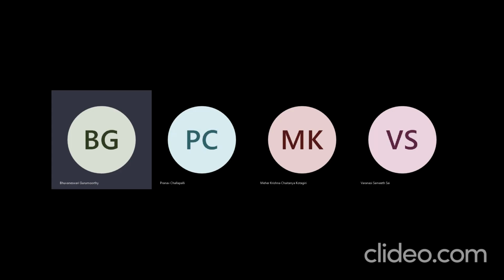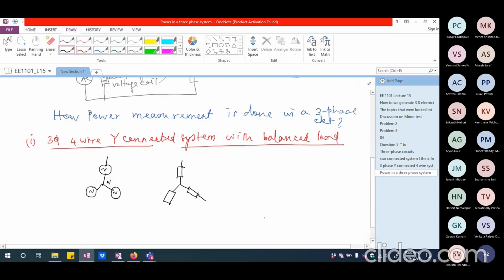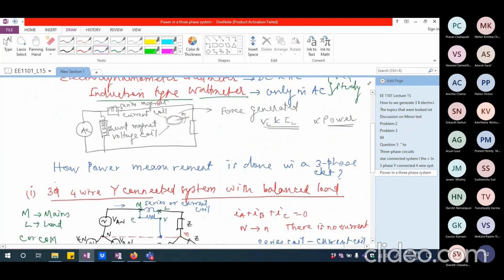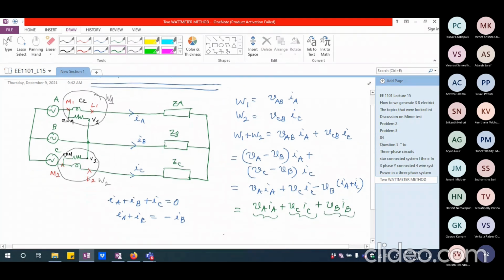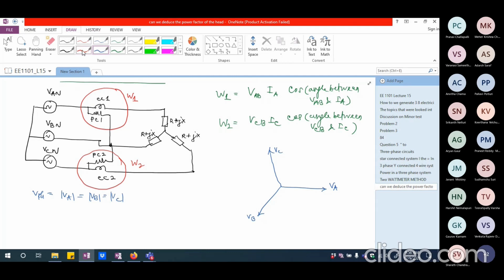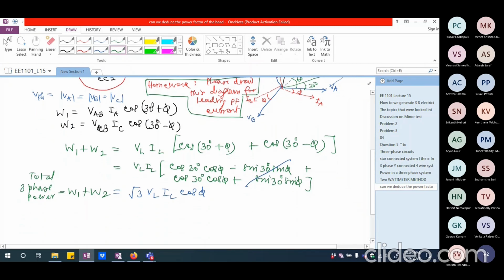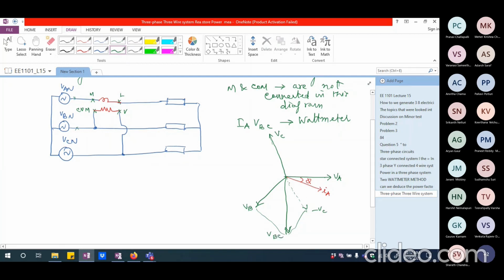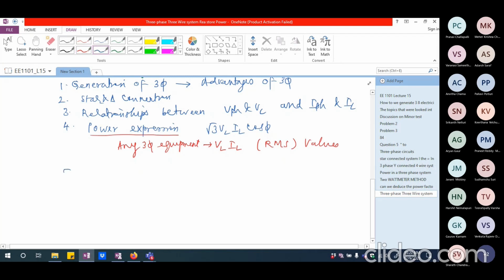Principles of EE Lecture 16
Three-phase circuits, generation of 3-phase voltages, star and delta connections, relationship between phase and line voltages and currents, power in 3-phase circuit